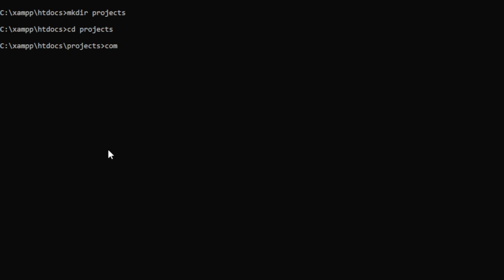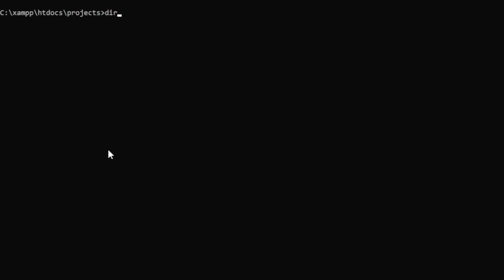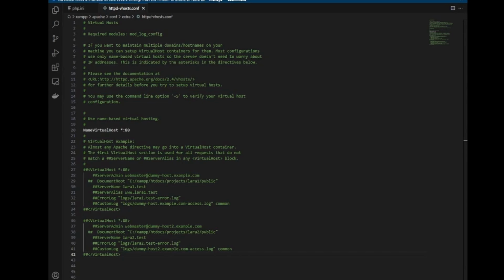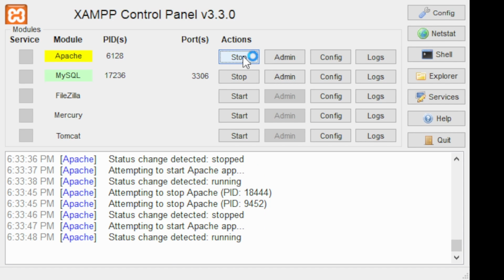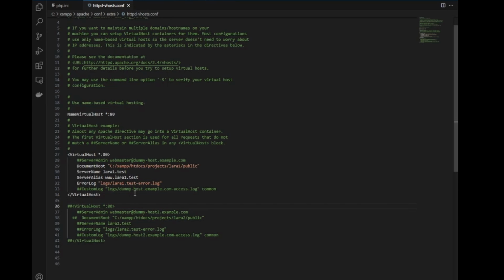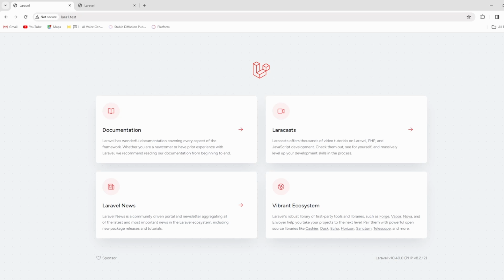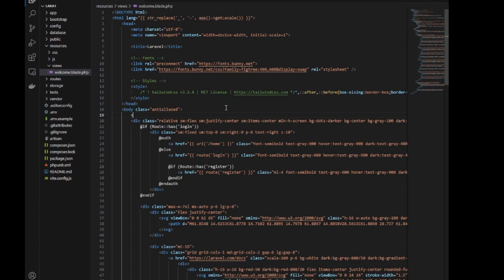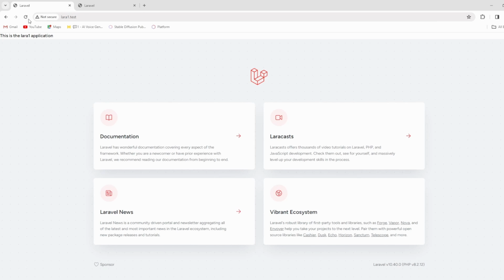Multiple Laravel Applications in XAMPP for Windows 10.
An easy way to get up and running with laravel on windows 10 is to install XAMPP for windows. The default configuration can be tweaked using apache's virtual hosts file to add multiple applications. In this video we are going to install two laravel applications and create a url to each.